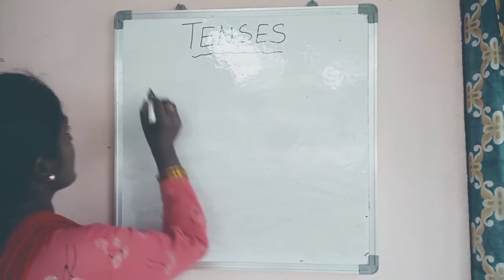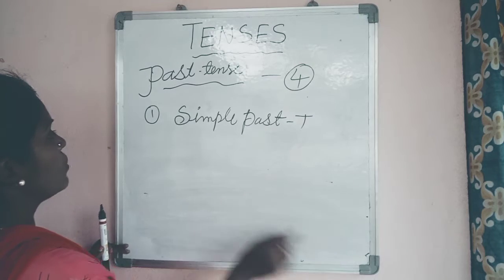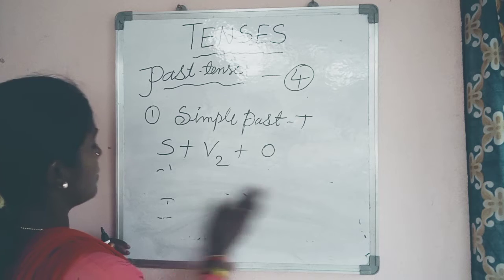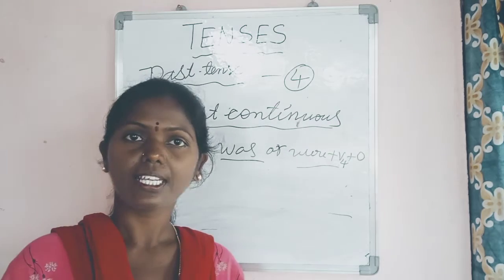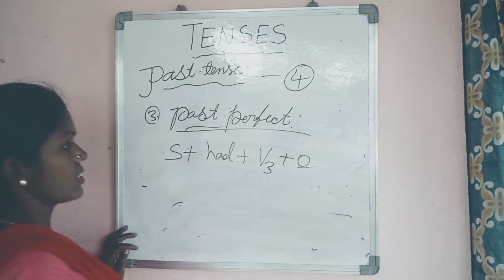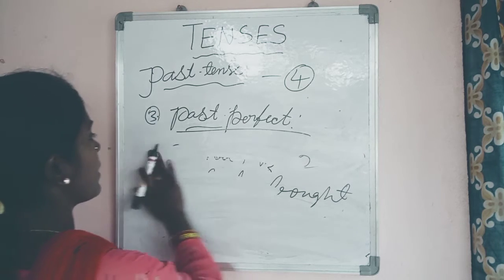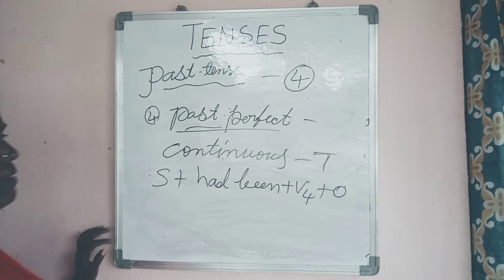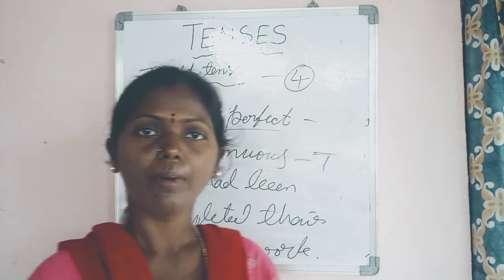past tense by ROJARANI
grammar for all compitative exams